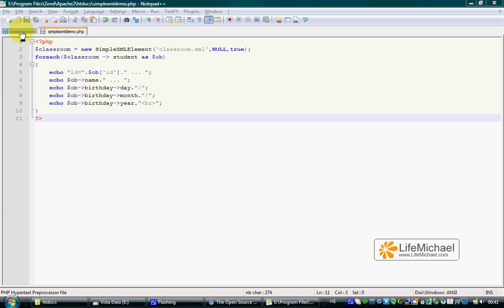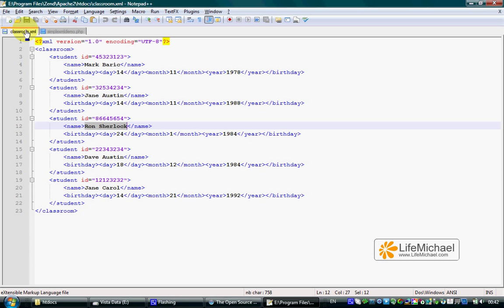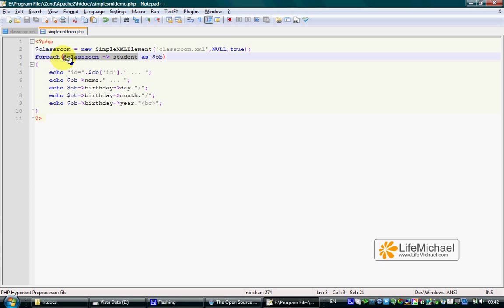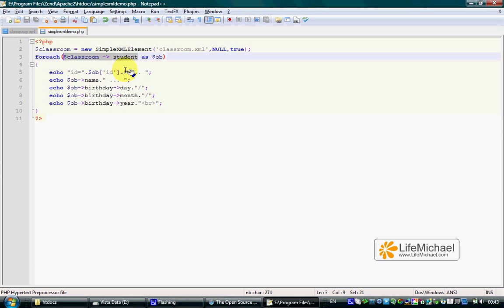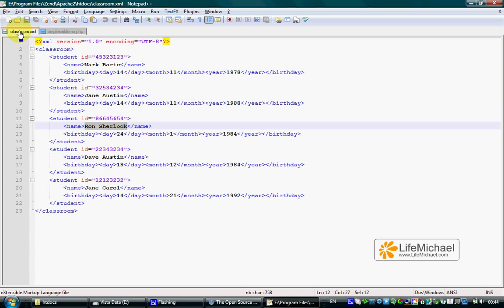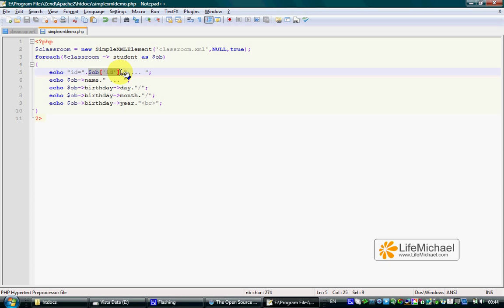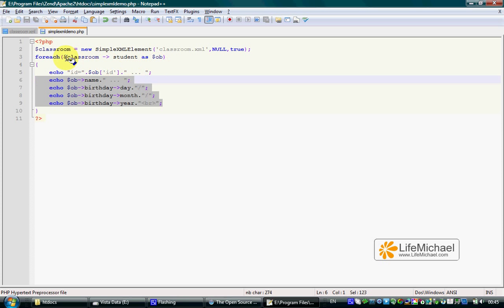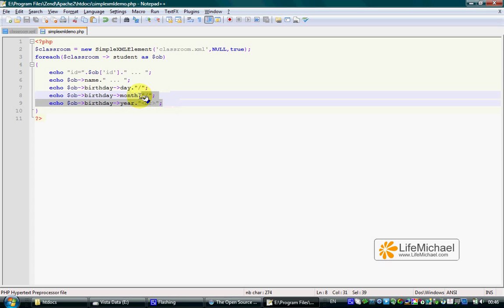PHP Simple XML Demo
Processing an XML document using Simple XML is one of the simplest available ways for processing XML documents. When Simple XML parses an XML documents it converts each XML element into a SimpleXMLElement object. We get a graph of SimpleXMLElement objects connected with each other. This video clip explains how to process XML using Simple XML. This video clip was prepared as part of the 'PHP Web Services' course, available for free